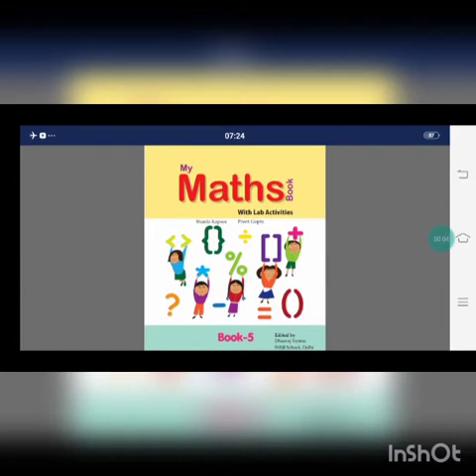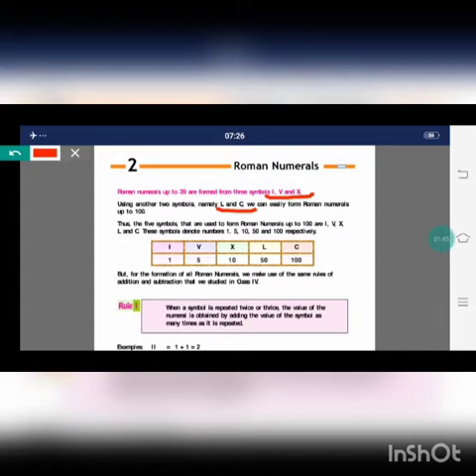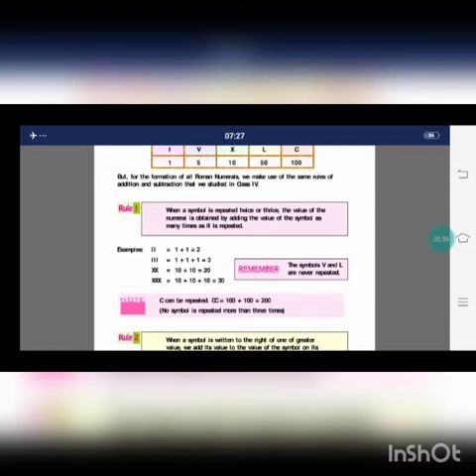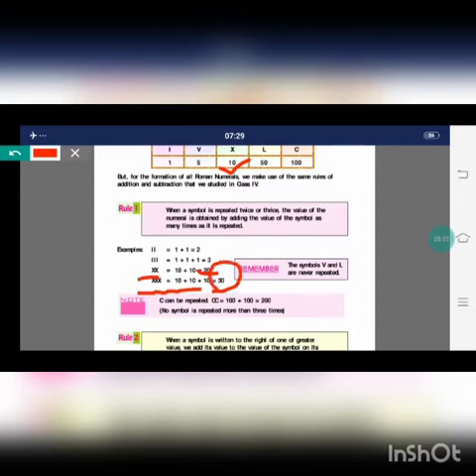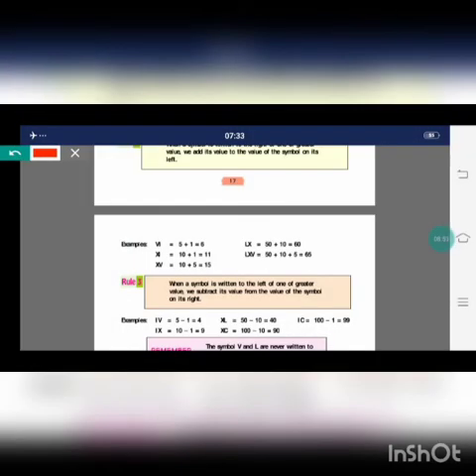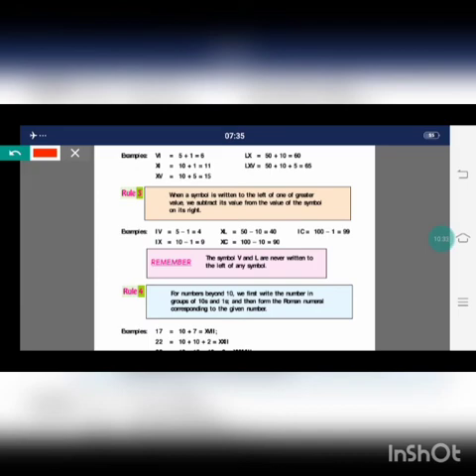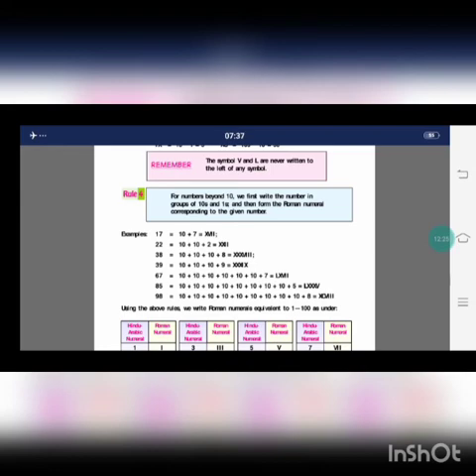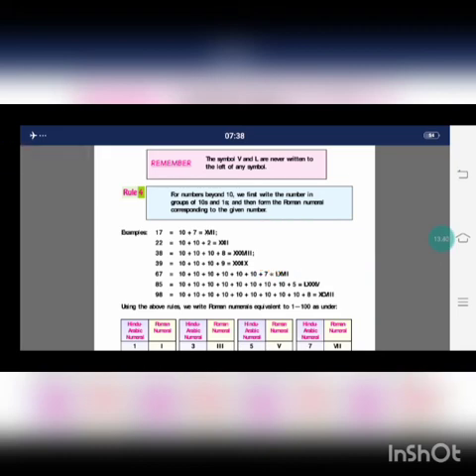Class 5 Maths Ch - 2 Roman Numerals